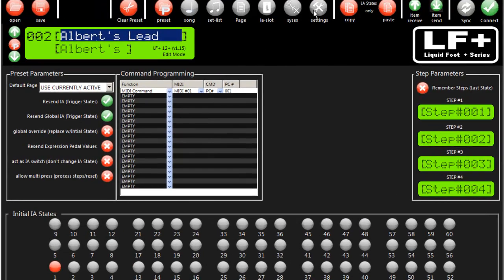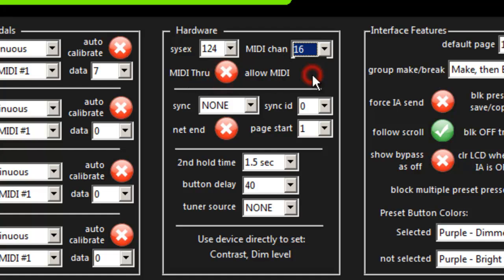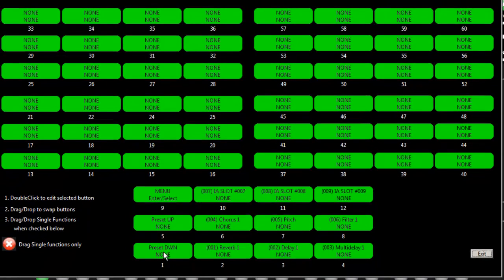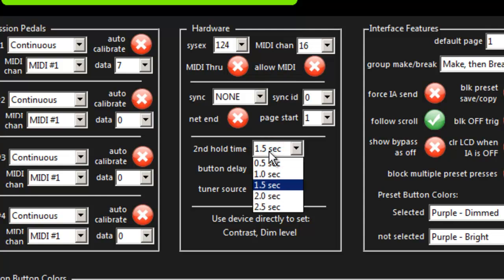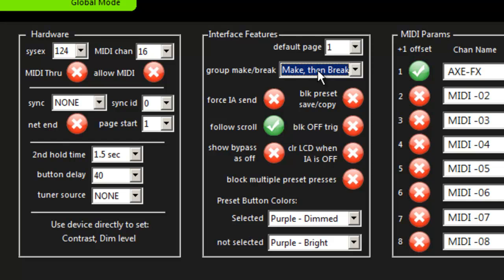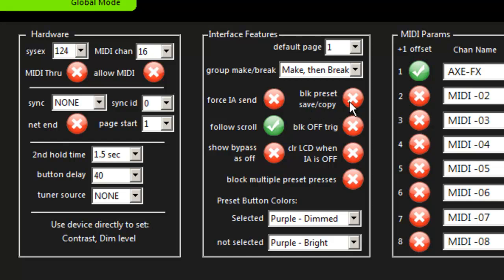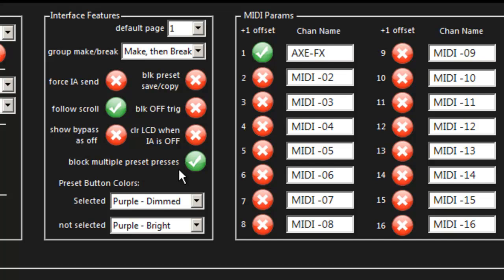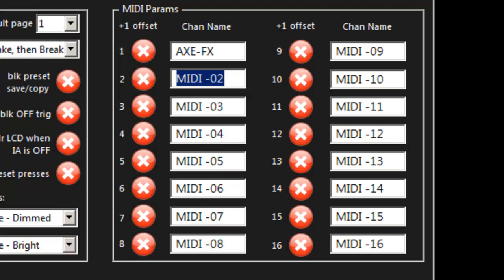LF+ Editor -- Global Settings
LF+ PC-MAC USB editor.. shows global settings page